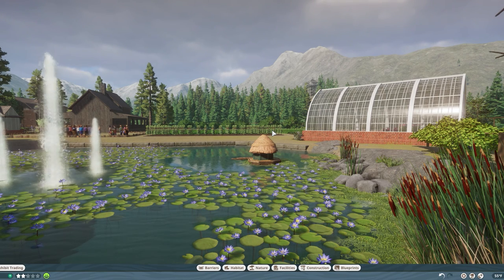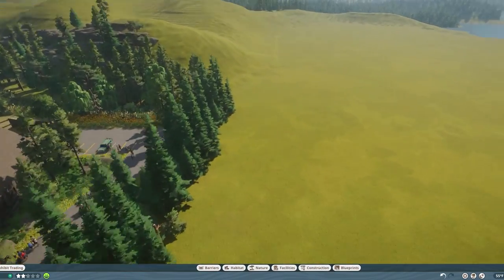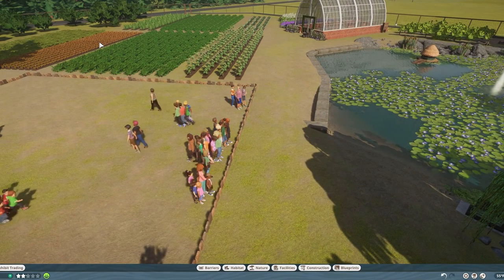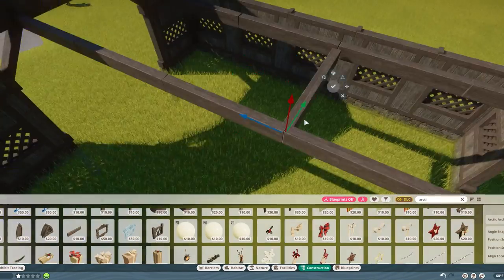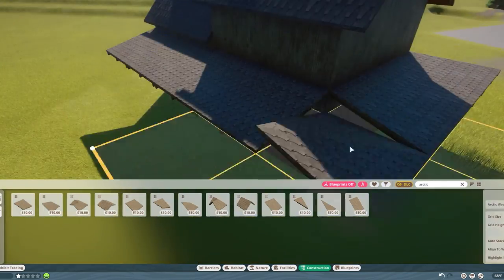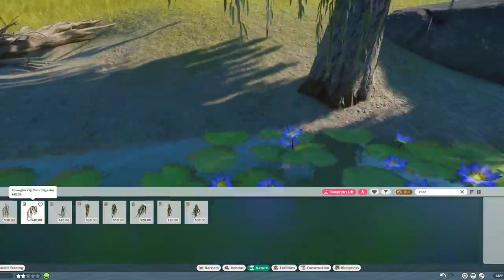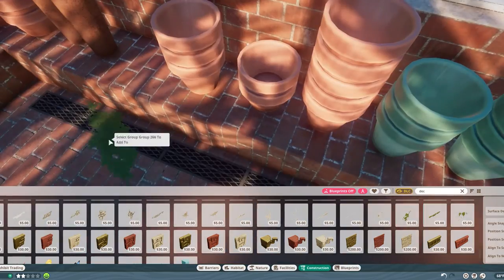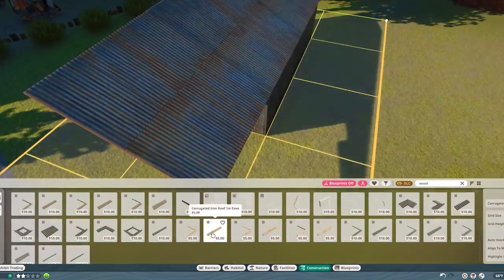Timber Ranch | Aquila Nature Park | Planet Zoo | EP 2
Today we build out our agritourism farm, Timber Ranch.

Aquila Nature Park will be a zoo and botanical garden combo, focusing on a semi-realistic sandbox build.

Opening Song Appalachian Coal Mines by Mid-Air Machine
Background Music by Doctor Turtle, from the album Jonah's Message for New York